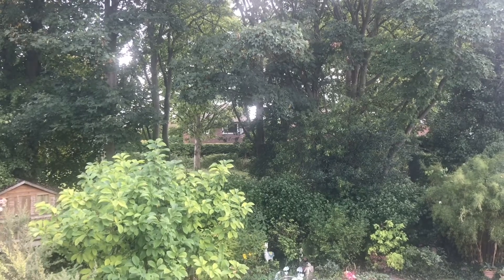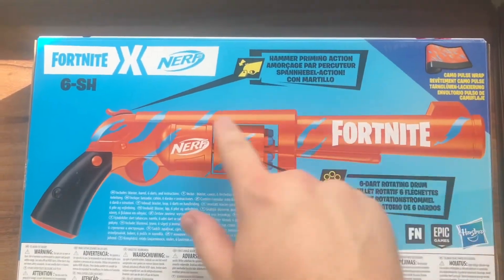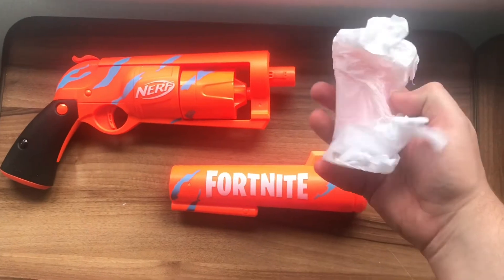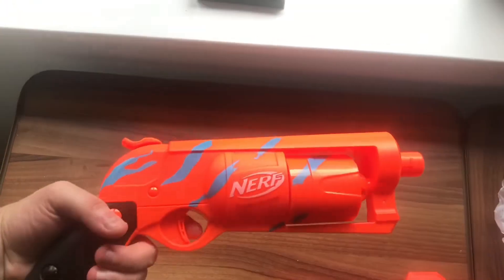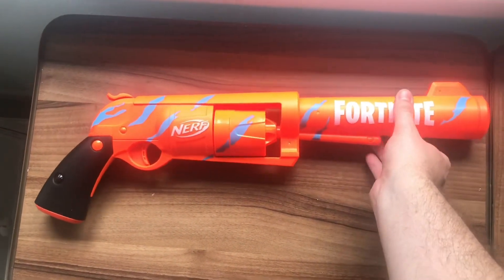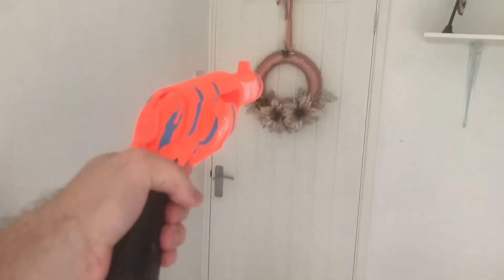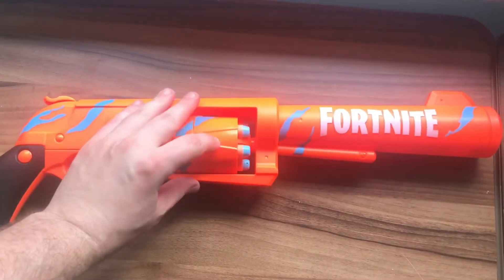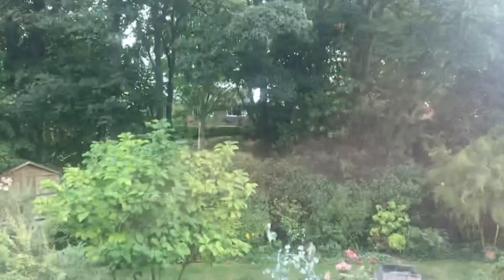Nerf X Fortnite 6-SH blaster opening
The Unboxing and review of the Nerf XFortnite 6-SH￼. How does it square up to the hammershot￼?